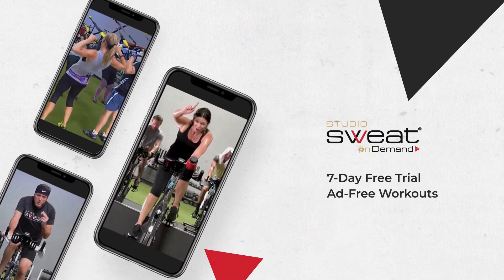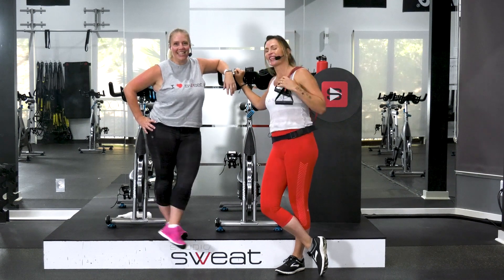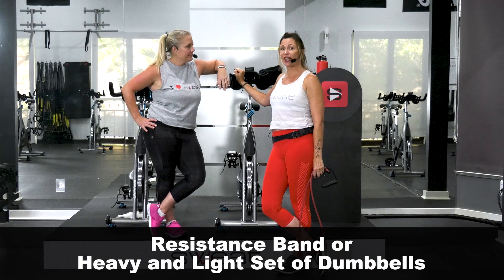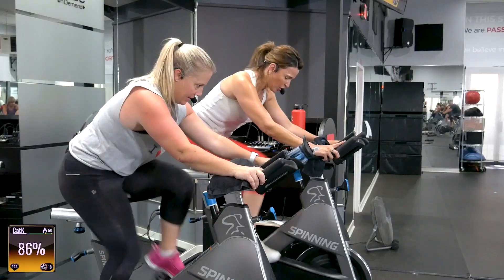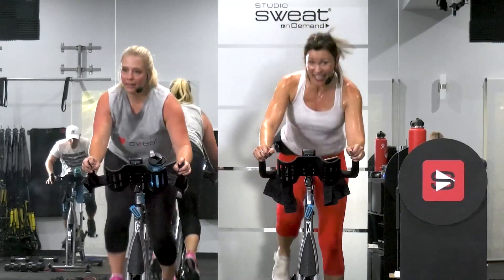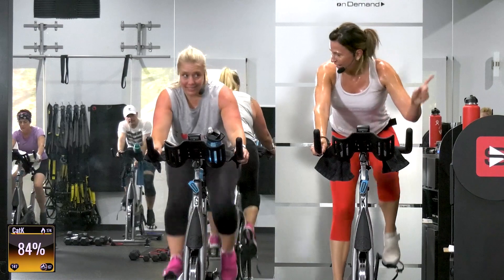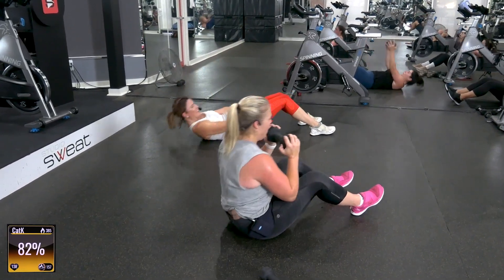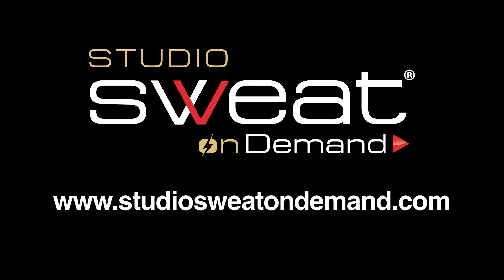*DOWNLOAD* Mixed Tape Spin® & Sculpt (Preview)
Guess what?! Cat & Bethany just made you your very own Mixed Tape. We must really love you! It’s got rock, hip-hop, country, and pop – all in one fun mix! And, of course, we’re gonna make you sweat to it in this killer Spin® and Sculpt combo workout where you alternate between the bike and the floor every 2 songs. So 2 on, then 2 off. Yee-haw, let’s hop to it, rock on, and pop it!

P.S. you pick – use just the band, just the dumbbells, or some of each!